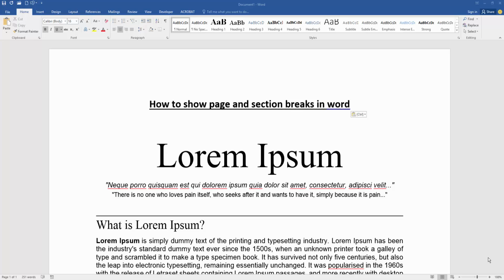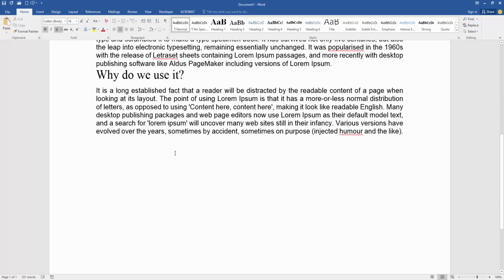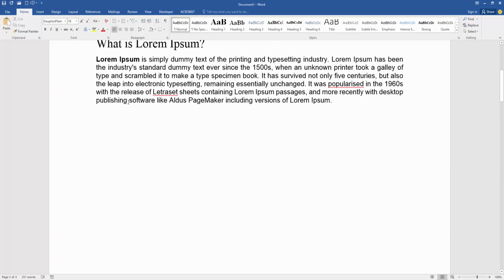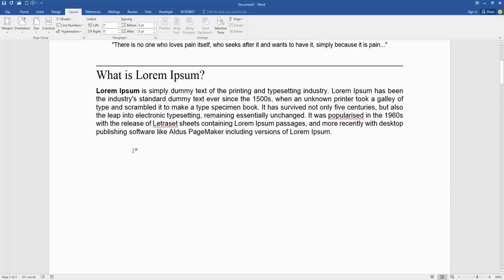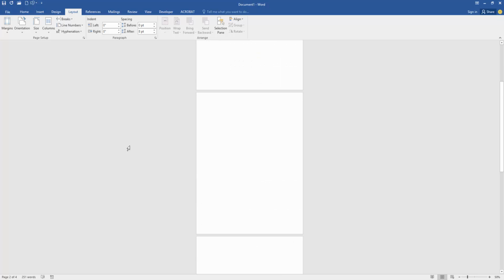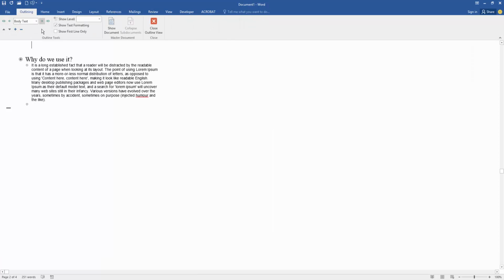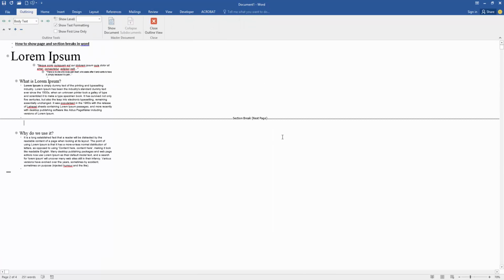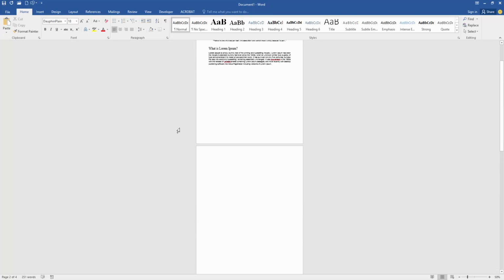How to show page and section breaks in word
Assalamu Walaikum,
In this video I will show you, How to show page and section breaks in word. Let's get started.